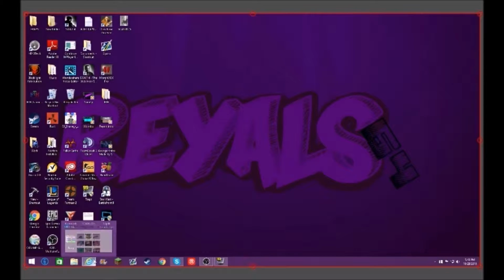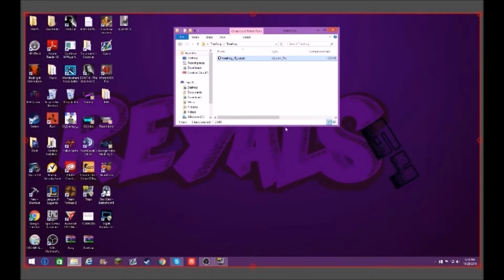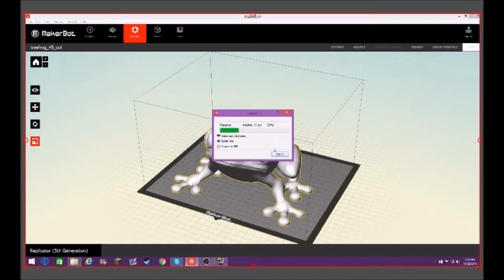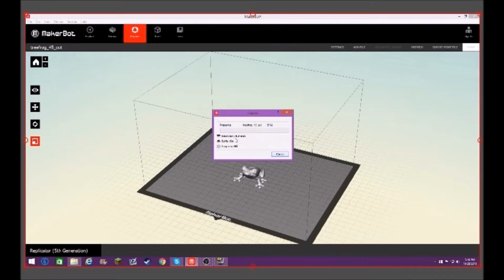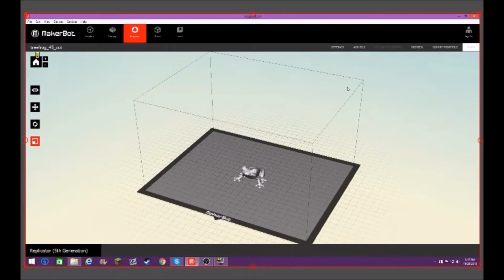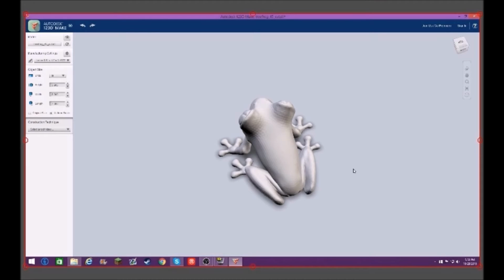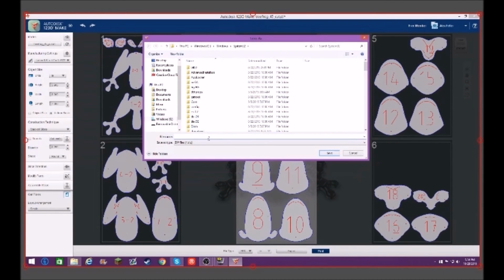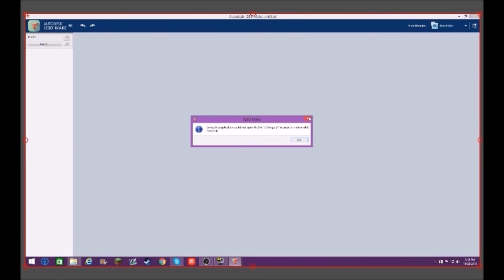Autodesk Tutorial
Step by step on downloading, saving, and exporting files.